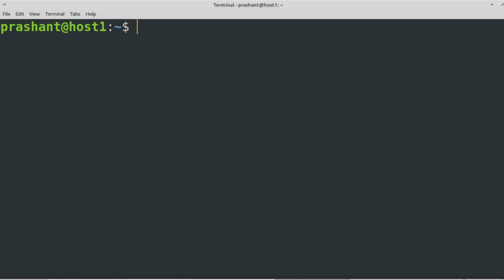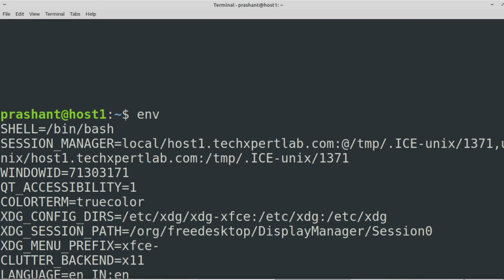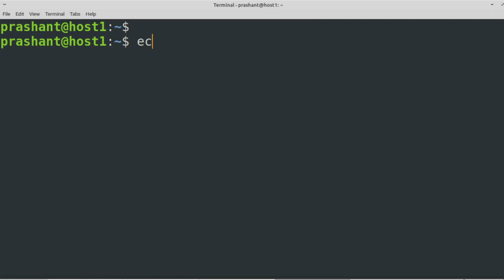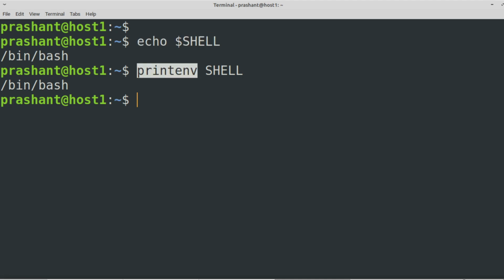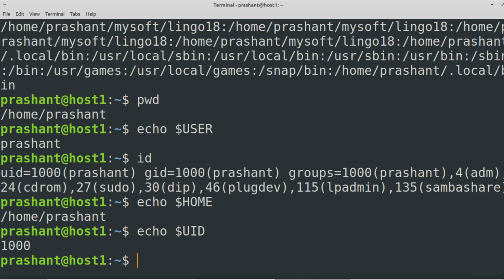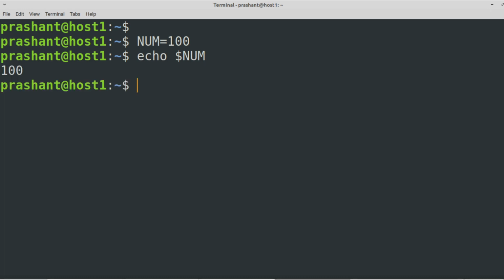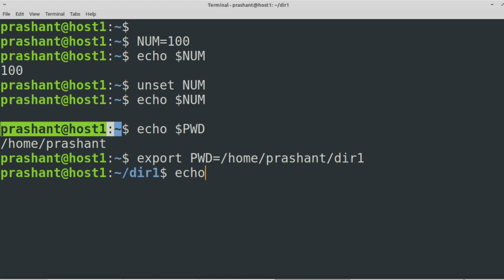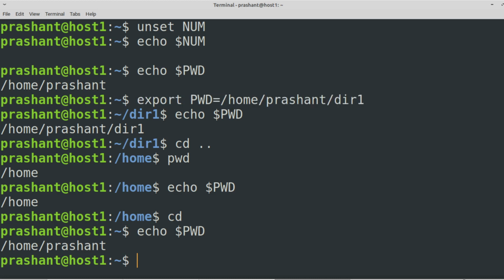User Environment and Variables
In this video we will learn about Linux Environment and Environment Variables in detail.